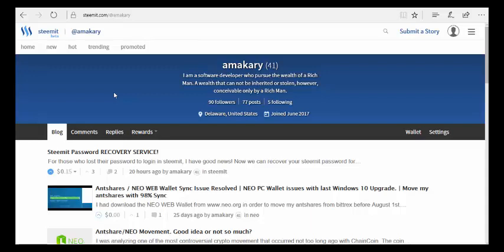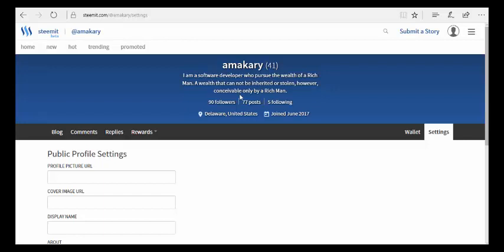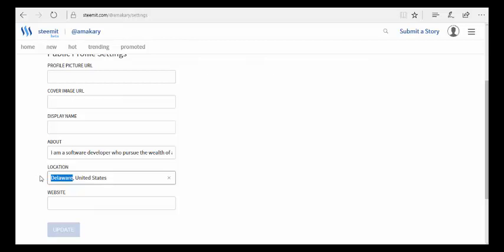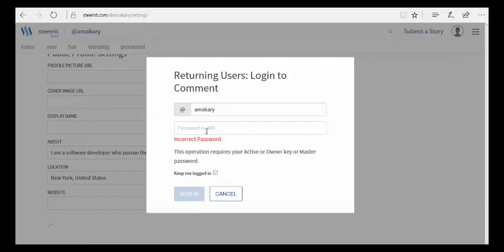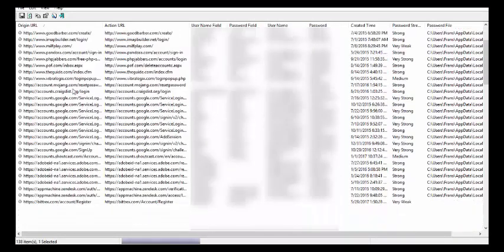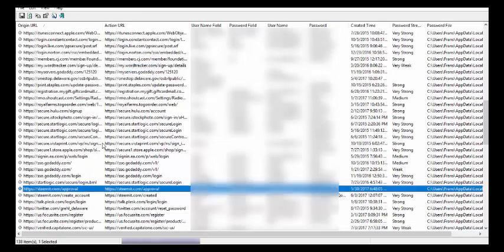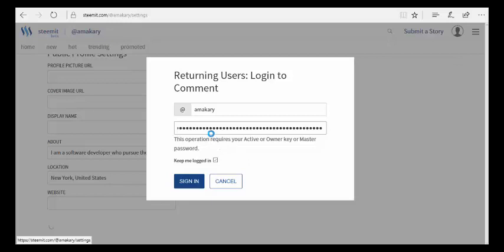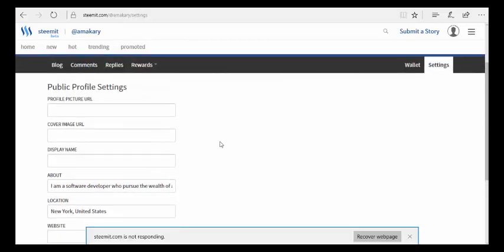Steemit Password Recovery Application!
In this video I show how to recover you Steemit password in case that you have lost it.